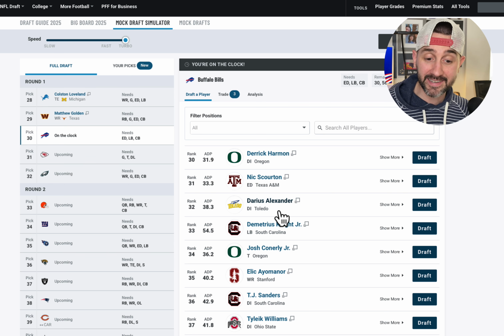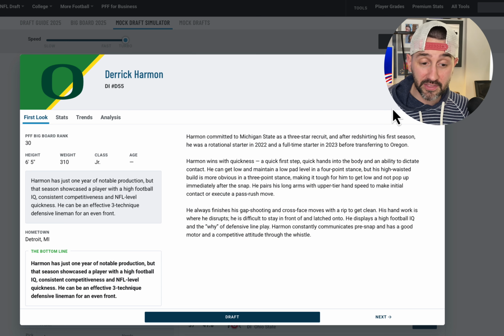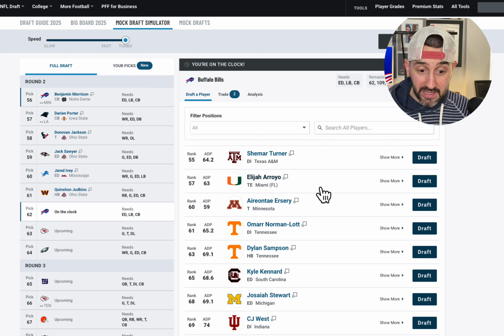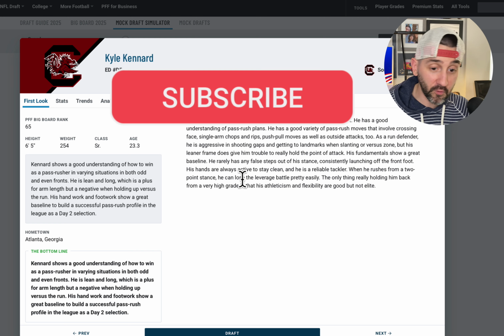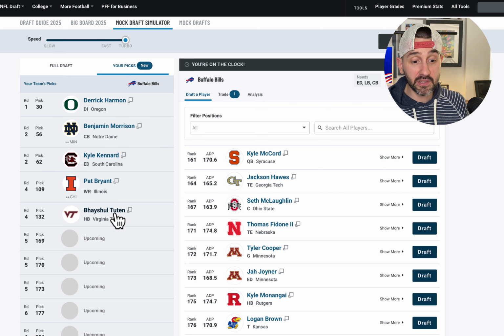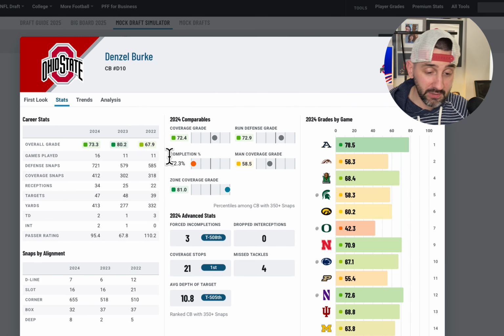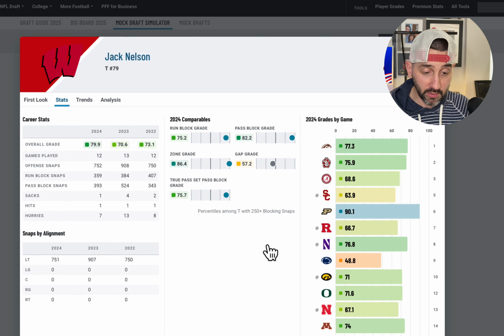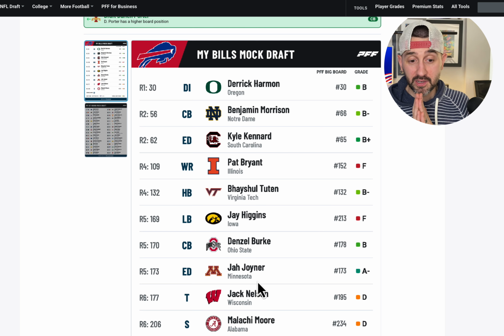2025 Buffalo Bills Mock Draft | All Seven Rounds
in this video we do a full mock draft for the Buffalo Bills